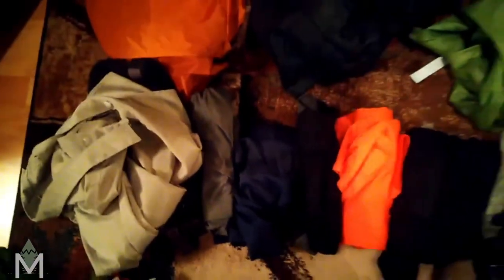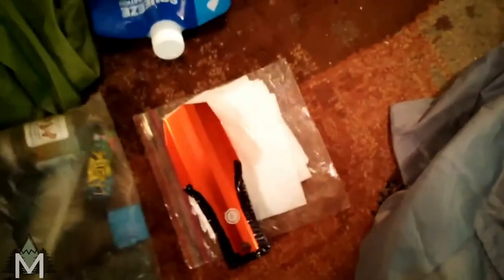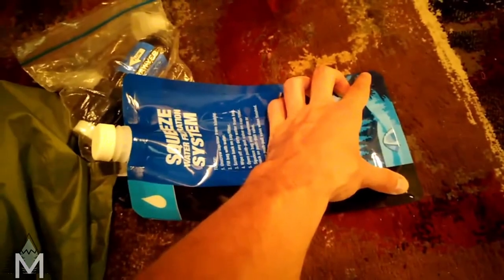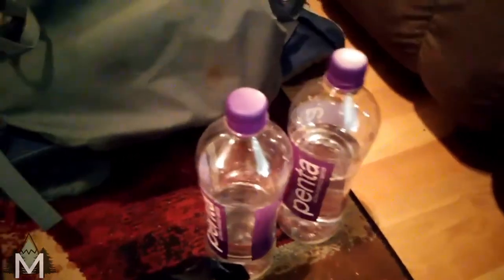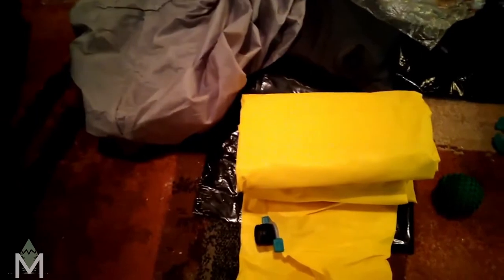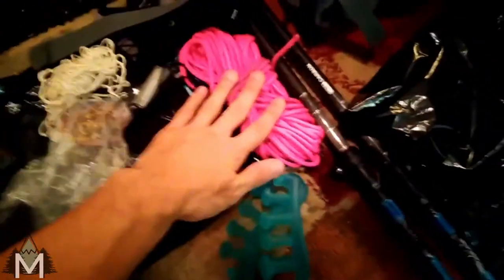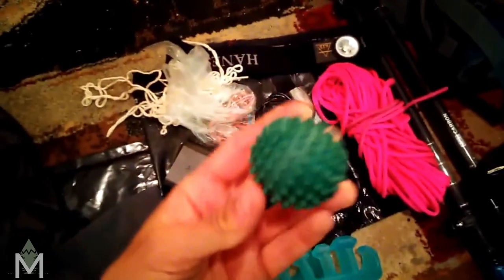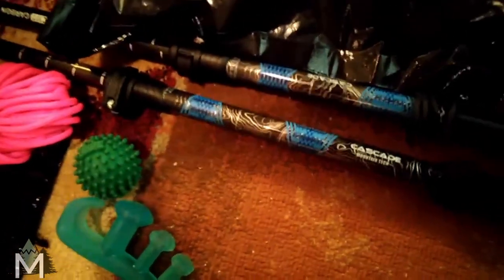Appalachian Trail Gear List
Thanks to my Dad for helping me out while I’m hiking! Pasting videos together and posting on YouTube and on the MikeTheMeanderthal.com blog.

My Trail Name: Hawk

Share with me any and all comments on the videos, the hiking, the gear, the stupid way my hair fluffs - the good, the bad, the ugly ;)

If you are interested in any of the gear I’m using, here’s a list of most of it:

BACKPACK
My backpack on the AT is a Deuter 65+10 ACT Lite, but I found these good ones on Amazon. However I do recommend trying to find a lighter pack for thru-hiking - closer to 2 pounds - (this will be 4-5lbs)
Deuter 50+10L Backpack

I traveled with a girl throughout SE Asia using this backpack and it did very well for her. It says this one is designed for women because women tend to have wider hips and the bag is designed with this in mind.
Deuter 60+10L Backpack(Women)

I really like this Osprey bag. Osprey is another excellent company
Osprey Kestrel 38L Backpack

Therm-A-Rest NeoAir XLite Sleeping Pad
OutdoorVitals Blow up Pillow

CLOTHING
I’m wearing the Mountain Hardware, but I’ve heard a lot of good things about the Silver Ridge as well.
Mountain Hardware Canyon Hiking Shirt
Columbia Silver Ridge Hiking Shirt

Columbia Silver Ridge Hiking Pants

The best socks I’ve ever worn!
Darn Tough Crew Cut Socks
Darn Tough 1/4 Cut Socks

Altra Lone Peak 4

Buff Neck Gaiter

ProTec Minimal Knee Brace

OTHER STUFF
I’m using the UCO Air, but I have also read good reviews for the Nitecore
UCO Air 150 Headlamp
Nitecore NU20 360 Headlamp (no red light)
Hanes Underwear Band (for headlamp only!)

Sawyer Squeeze Filter
CNOC 2L Water Bag

Contract Bag for Liner
Compactor Bag for Liner

Cascade Trekking Poles

UST U-Dig-It Trowel
TheTendLab Deuce (of Spades) : I recommend small

I just use water in hand or down the crack, but some people prefer the bidet
UYICOO Travel Bidet

YogaToes GEMS Toe Separators
Rawlogy Cork Massage Ball

CannaSmack Ink Guard Sunscreen
Lucas’ Papaw Ointment

Some of the links above are affiliate links, which means I may make some money if you buy an item after clicking the link (this is at no additional cost to you). I am happy with all of the items I show and wish to share my experience for others.

Thank you guys for watching! Enjoy your next adventure and have fun everyday.